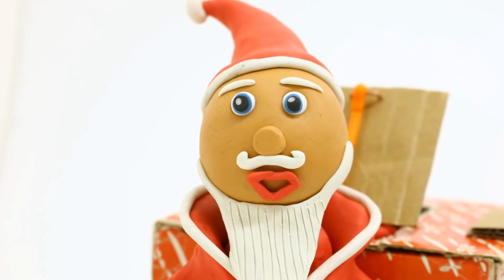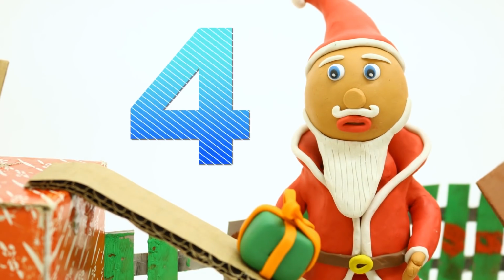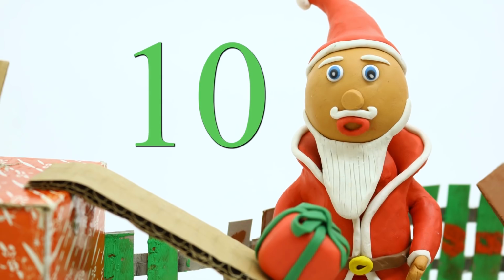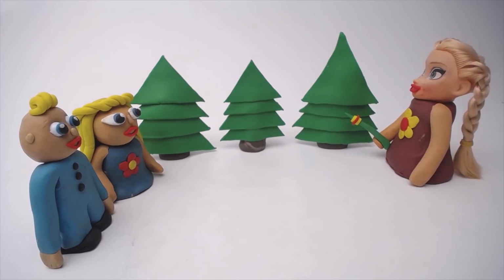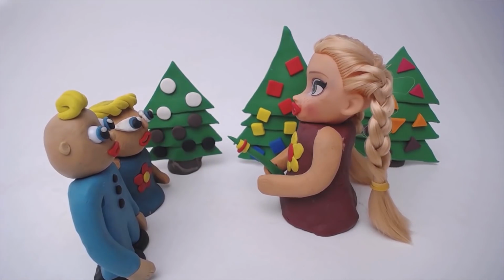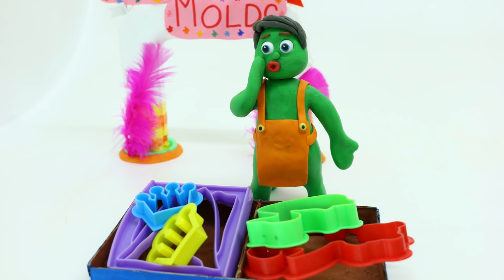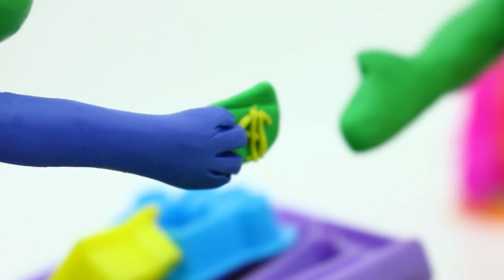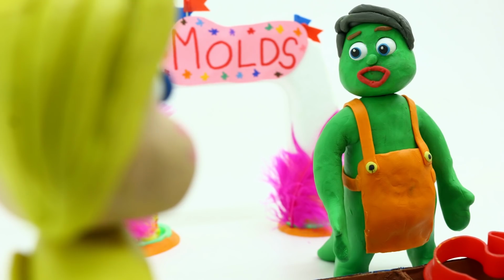SUPERHEROES BABIES CHRISTMAS COMPILATION STOP MOTION CARTOONS 💚 Green Baby